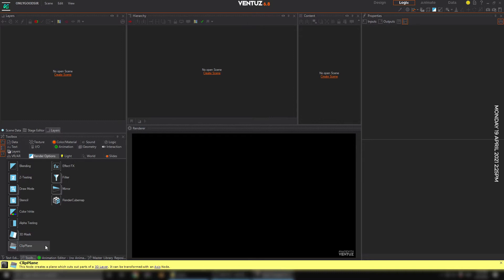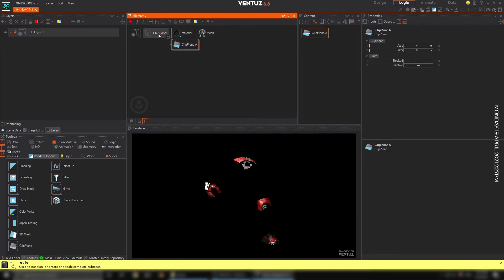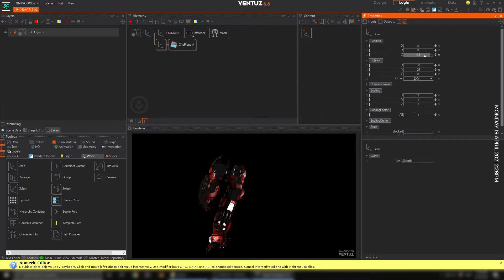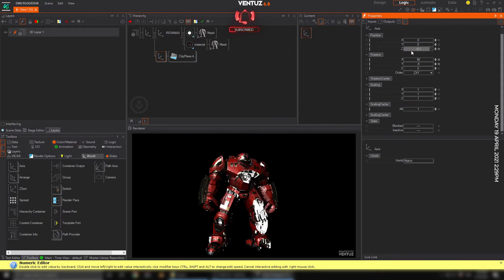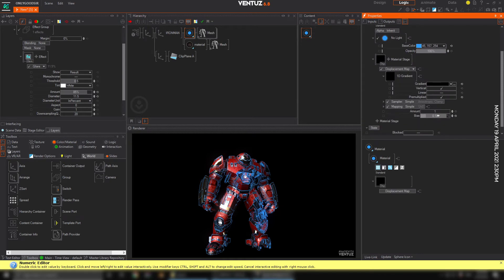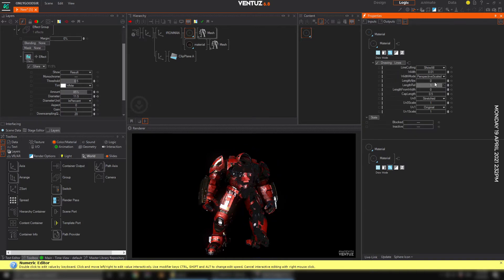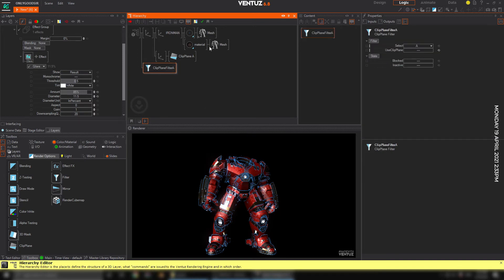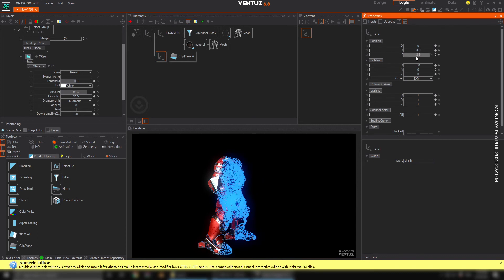Clip Plane node in Ventuz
we create a cool reveal effect using the clip plane node

 procedural ,  shading ,  hologram effect , Clip Plane , clipping effect